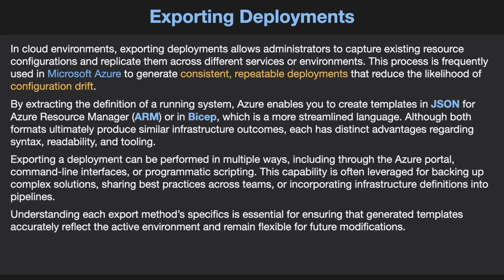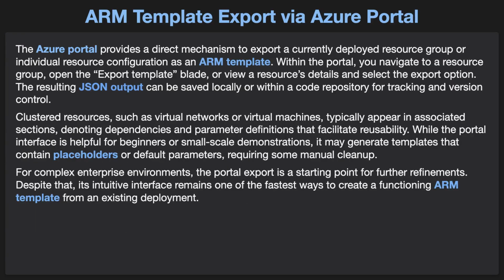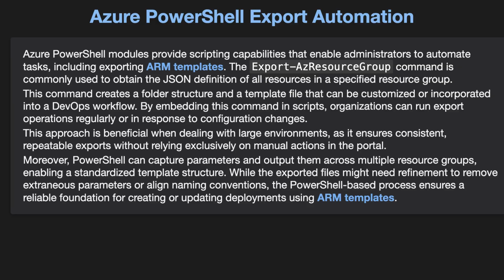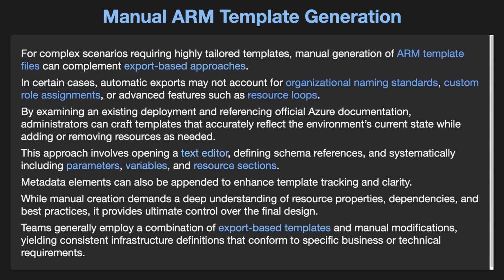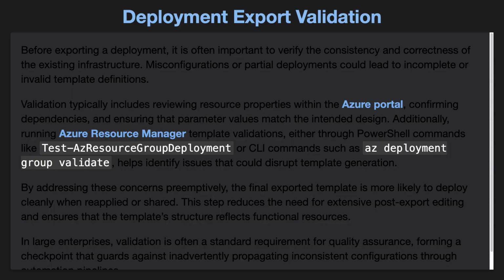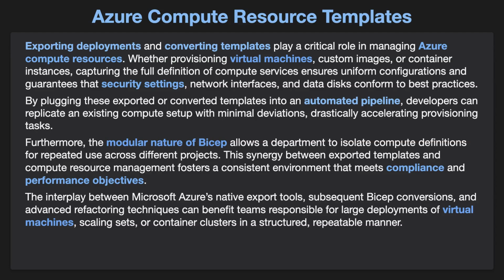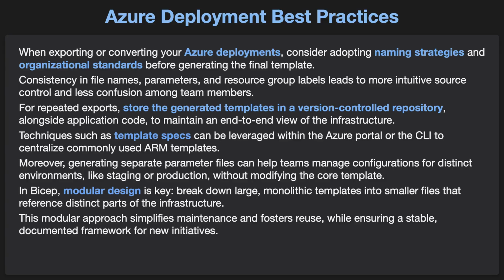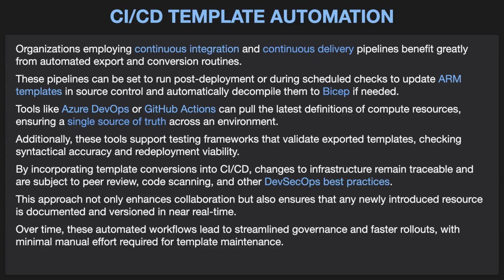AZ-104 3 05 Export a deployment as an ARM template or convert to a Bicep file